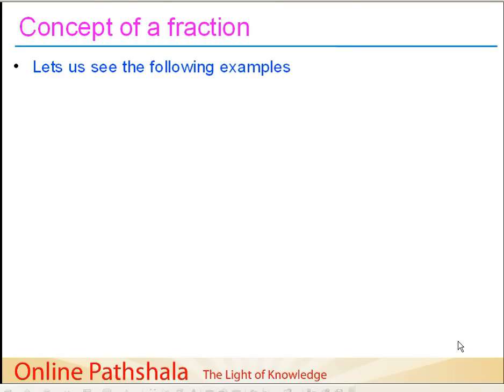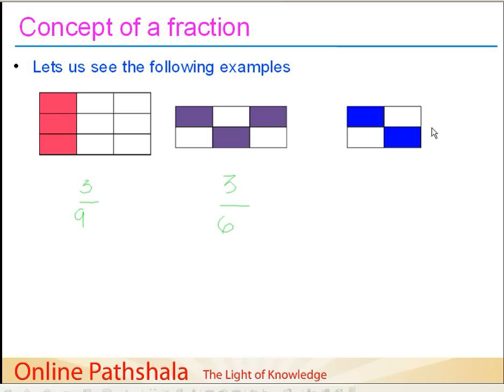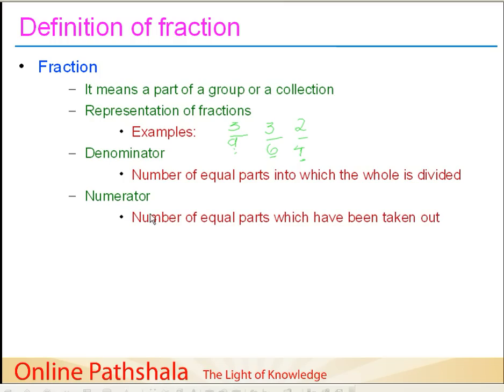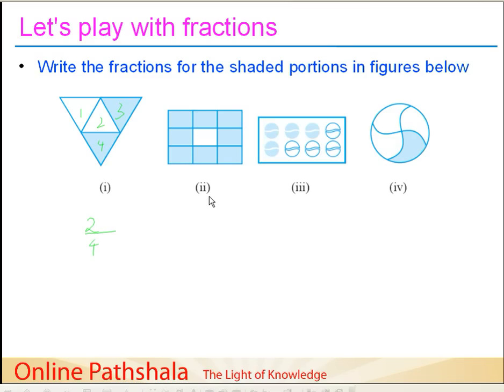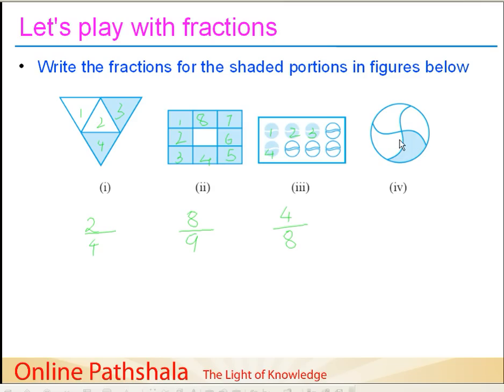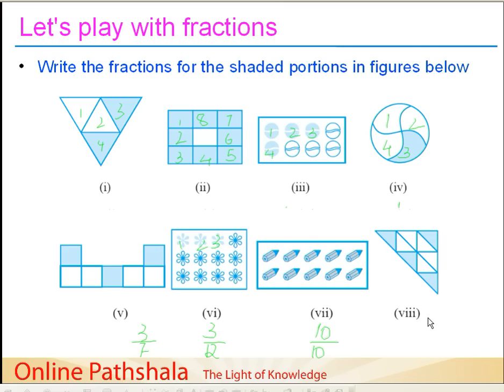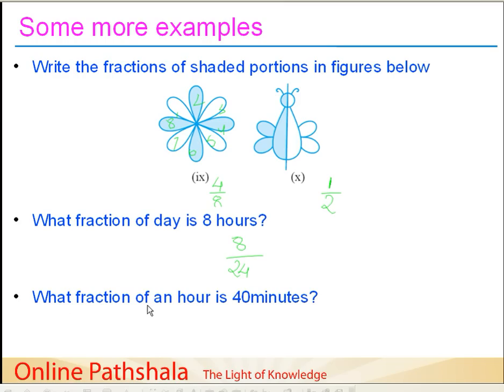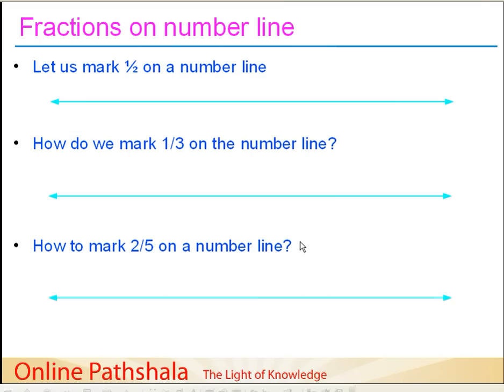Ch7_02 Introduction to Fractions with examples CBSE MATHS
Class 6
Chaper 7 Fractions

This video gives an introduction to fractions, how we represent fractions using numbers. We also dicsuss several examples related to fractions. It simply answers the question "What is a fraction?"